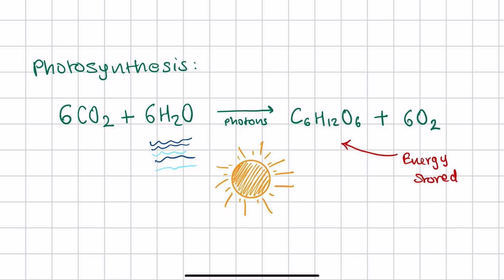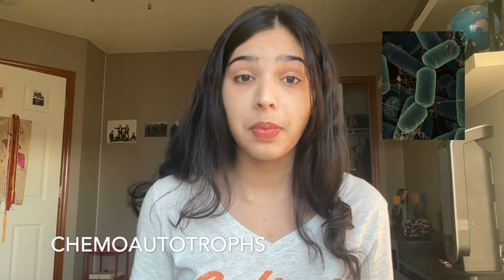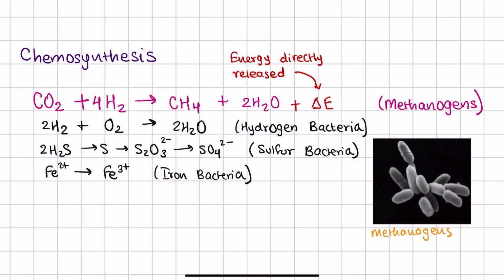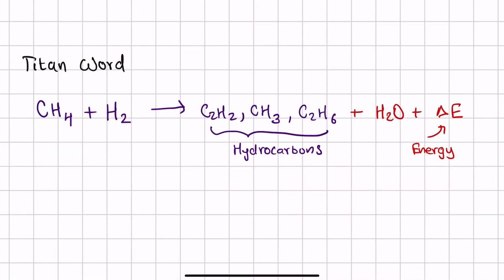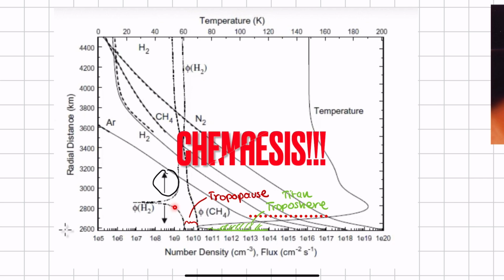Chemosynthesis on Exoplanets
Chemosynthesis is a contrasting approach to looking for life on exoplanets; even on those that may never see habitable to us.

Most of my knowledge about the topic came from a seminar class I took at Caltech called FS 9: Life in the Universe with Dr. Mike Brown. Dr. Brown has been a pioneer of exoplanet search for the last ten years and is the infamous astronomer who kicked out Pluto as a planet!
PS: Pluto was never a planet.